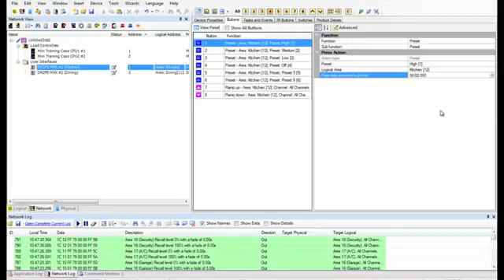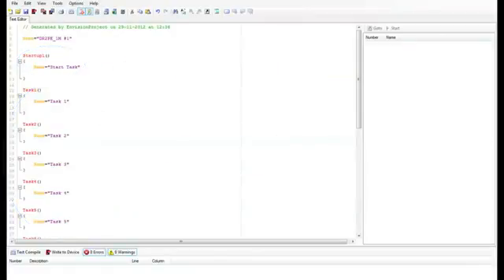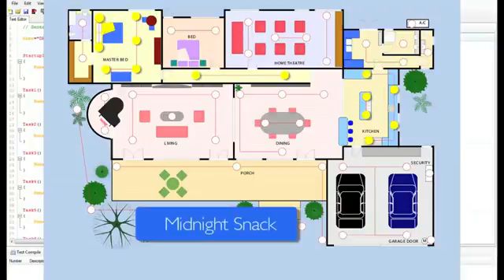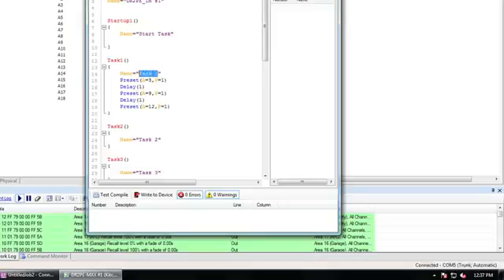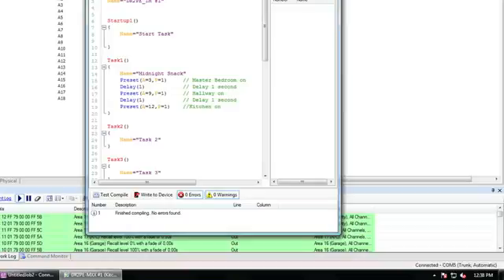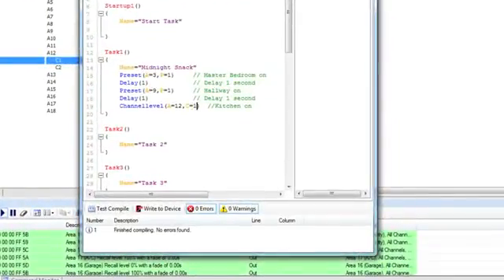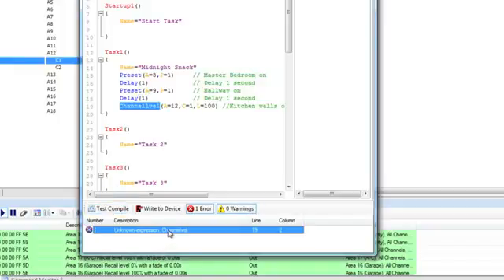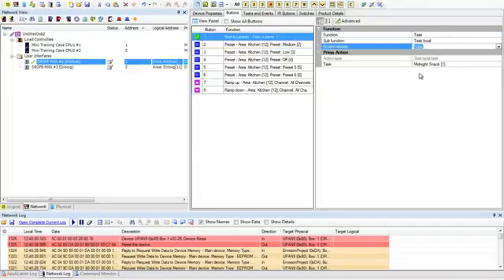EnvisionProject 9 Sequential Tasking